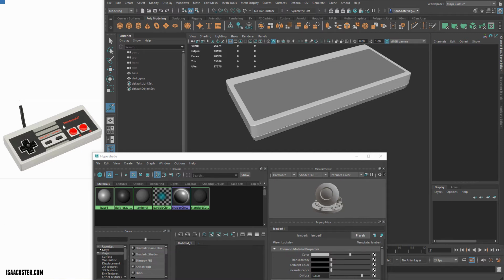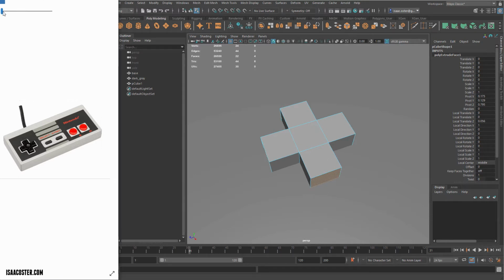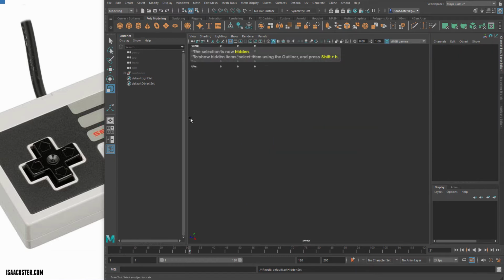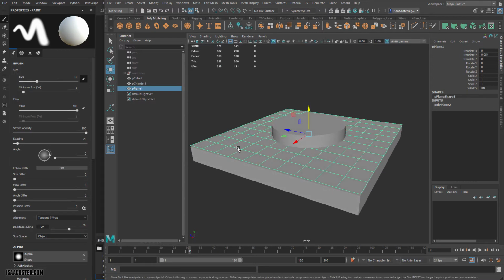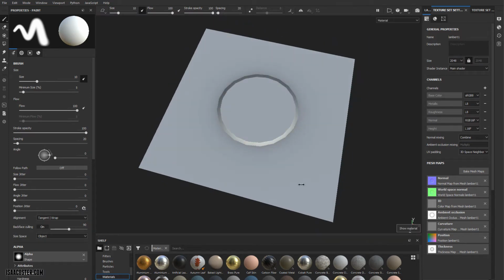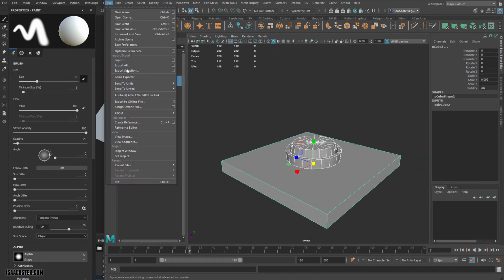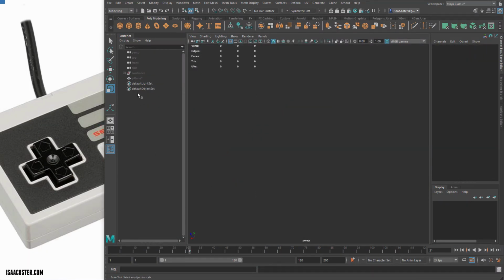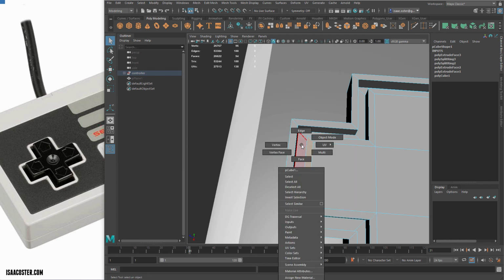3D Foundations - Modeling an NES Controller with Maya and Substance Painter 27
This video demonstrates the usage of separate pieces of geometry in the high poly mesh.